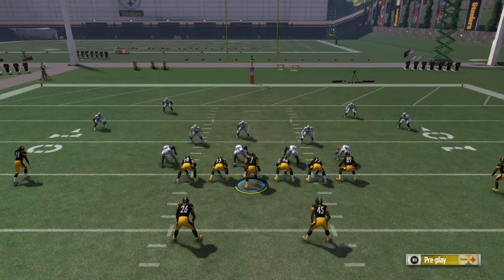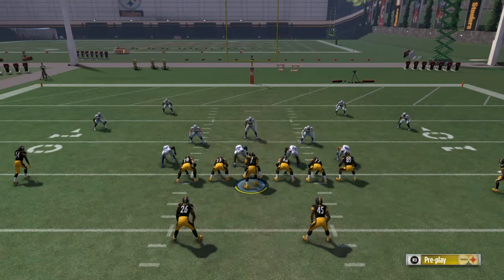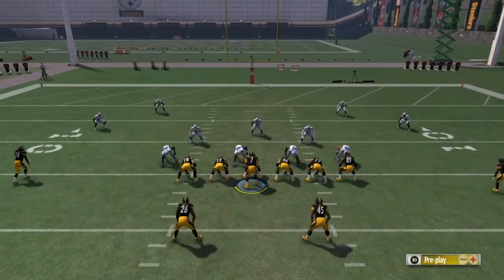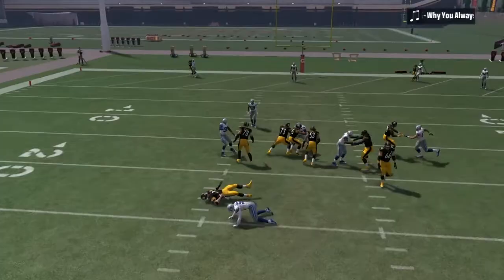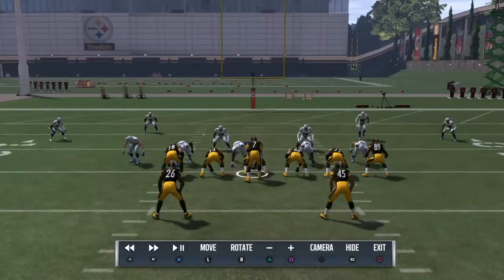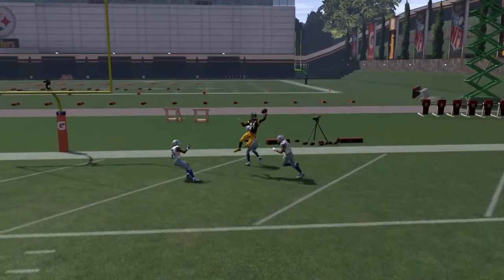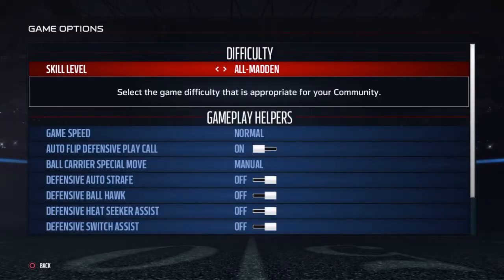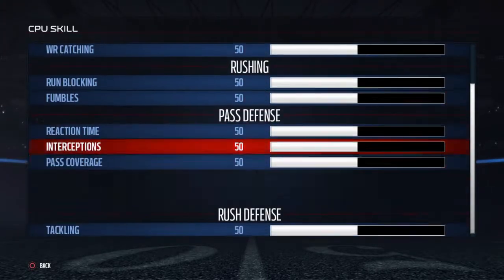Can I Recreate Big Ben Roethlisberger's Fake Spike TD Pass - Madden 17 Challenge